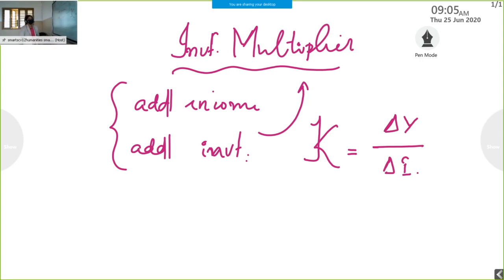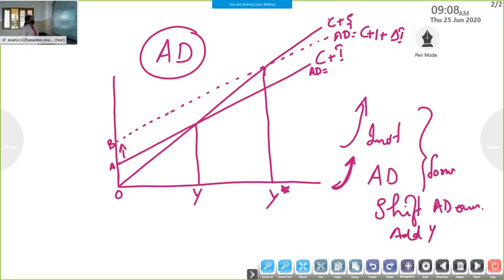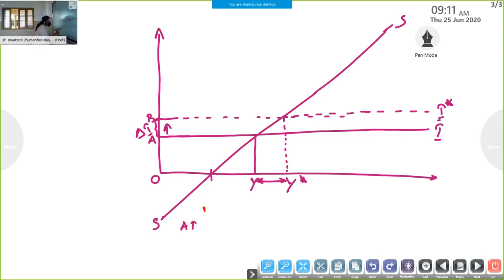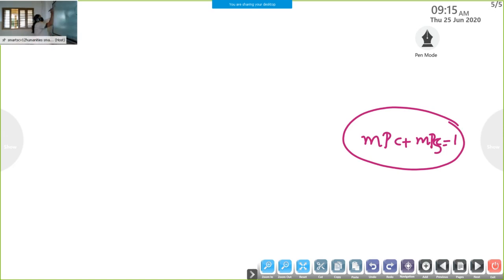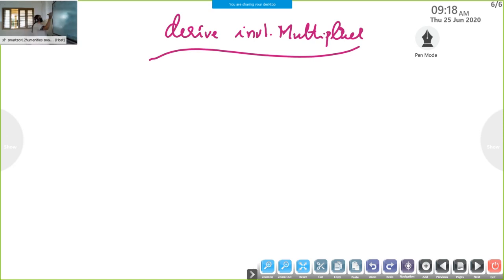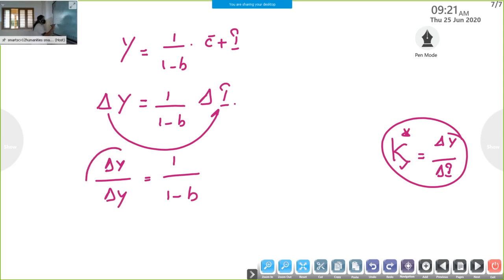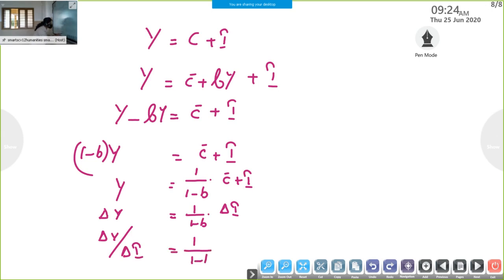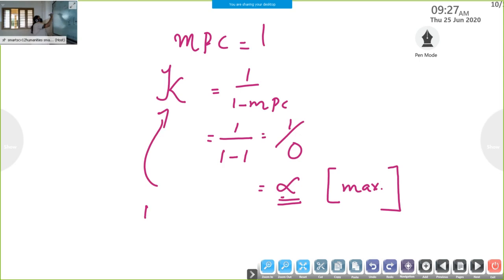Online Class || Economics || June 25